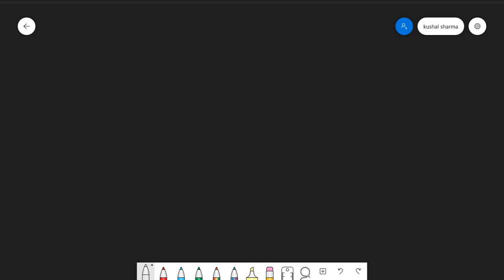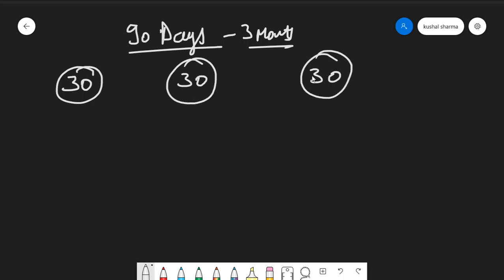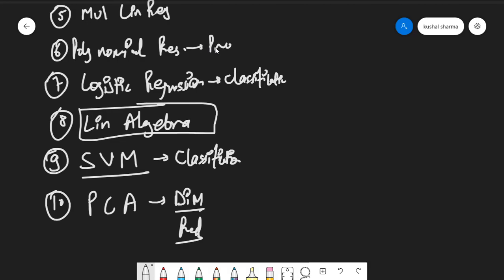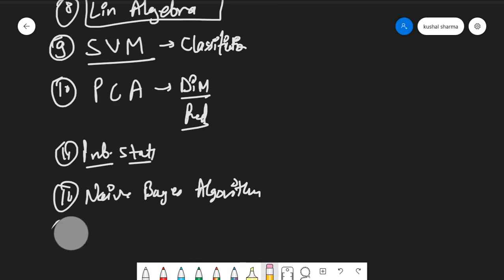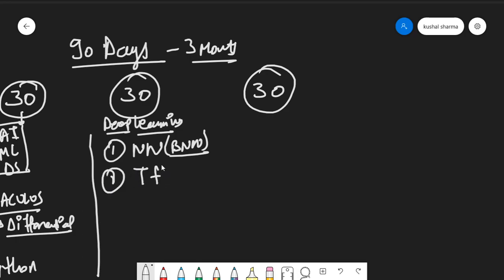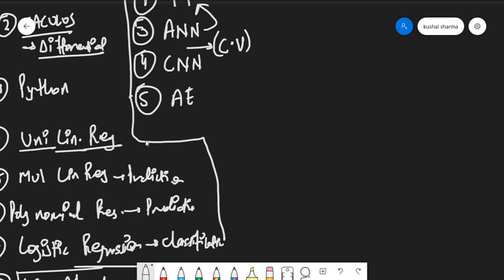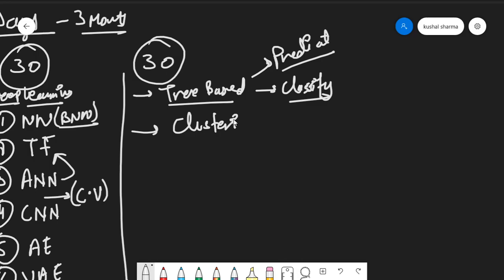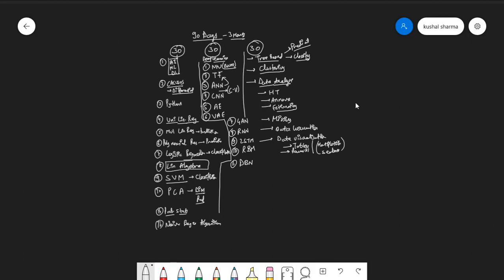Learn DATA SCIENCE: Mathematics | ML | AI from SCRATCH in 3 MONTHS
In this video, I will give you the pathway of learning DATA SCIENCE efficiently in 90 days.

Explanation of the basics of Programming:

Introduction to programming starting from levels of Transistors where it all started, we’ll tell you the whole history

Deep Session about Numpy and Pandas in Python Programming Language

Reading and Manipulation of data-set using Pandas

Explanation of Syntax, Variables, Control Structures, Loops, Functions

Getting the intuition

Getting to know about what is regression?

Understanding the Equation of line in very detail along with its components

Getting the perspective of Prediction

Understanding the Error Function

Understanding the Optimization algorithm: Gradient Descent

Finally Coding the algorithm and attempting Uni-variate Prediction

Second Machine Learning Algorithm: Multivariate Linear Regression

Third Machine Learning Algorithm: Polynomial Regression

Fourth Machine Learning Algorithm: Polynomial Regression with Regularization to make it avoid over-fitting

● Probability and Statistics Session

Fifth Machine Learning Algorithm: Logistic Regression
Sixth Machine Learning Algorithm: Support Vector Machines

This needs a lot of patience and actually it is most interesting of all algorithms to learn. After learning this you will feel that you’ve learned something which is kind of proud in itself because it is the algorithm which is mostly asked in major data science interviews and I will make it very very easy to understand and then you will be able to explain to anyone.

Now we will learn some Data Structures and Algorithms because we will use them in future algorithms.

Seventh Machine Learning Algorithm | Clustering:

K-Means Clustering:

Eighth Machine Learning Algorithm | Clustering:
Ninth Machine Learning Algorithm | Classification and Prediction: Decision Trees

Tenth Machine Learning Algorithm | Classification and Prediction: Ensemble Learning Algorithms: Random Forest, XGBoost, Gradient Boosting, Bootstrapping, Stacking Multiple Machine Learning Algorithms

● Detailed session on Multi Layer Perceptrons

Then we will apply this knowledge in Deep Learning via Convolutional Neural Networks.

● We will do live image classification by scraping data from Google Images.

● Also, we will do Audio Classification using Convolutional Neural Networks.

● Then Tabular Data Classification using Convolutional Neural Networks.

We will basically open and explore all the neural networks.

Then we’ll also make ResNet and InceptionNet

We’ll also learn how to do Image Classification by YOLO

Then we’ll learn Transfer learning in Neural Networks, Face Recognition, Object Detection, One-Shot Learning

After Convolutional Neural Networks we will learn Autoencoders which is a generative algorithm and we will generate fake images.

Then Variational Autoencoder: Better than Autoencoder

Then we will learn Generative Adversarial Networks: Very fascinating. You can generate your own fake images that have been clicked yet. New Fake images/videos generation

Some more neural networks: We will learn about each and every one in detail

Deep Learning for Time Series Data, Audio Processing, and Natural Language Processing:

Genetic Algorithms: Machine learns by evolving just like humans but in perspective of Mathematics | We will model evolution in Python

Data Compression Techniques: Principal Component Analysis